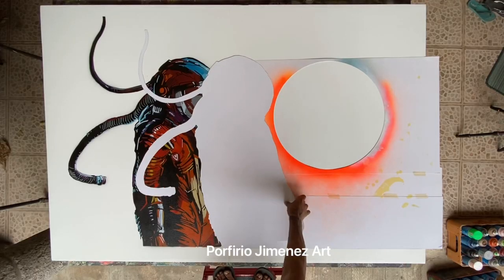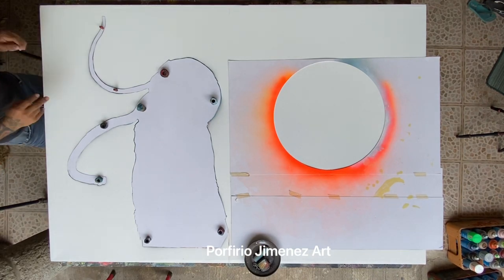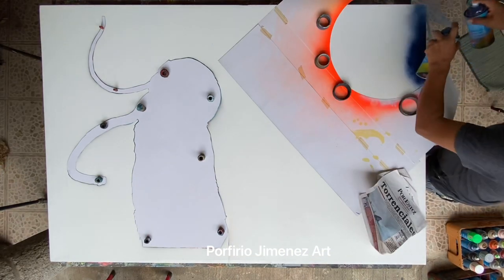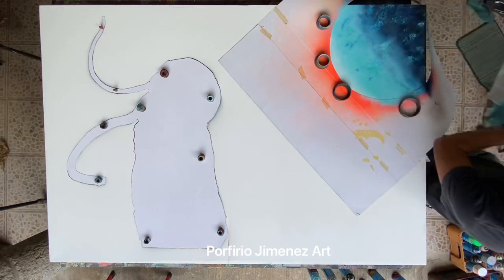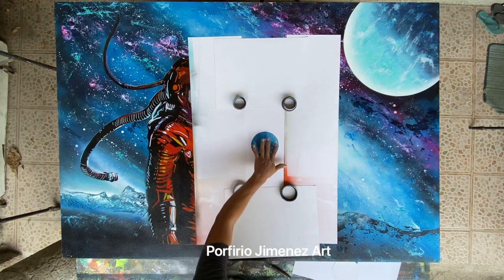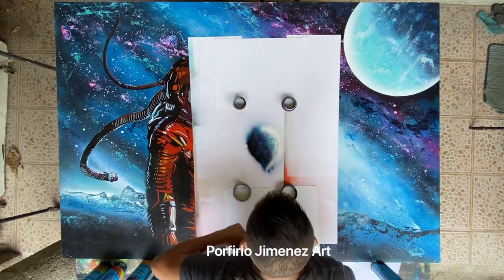Astronaut planets spray paint art by Porfirio Jimenez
Spray paint art